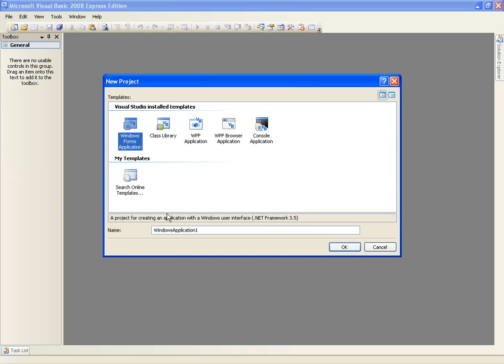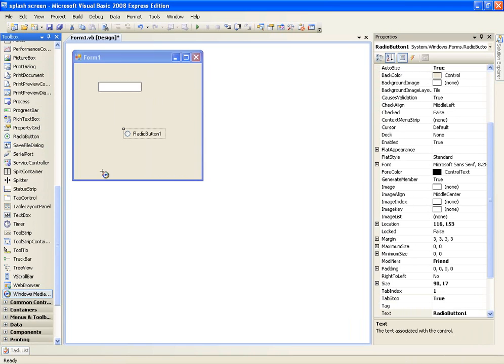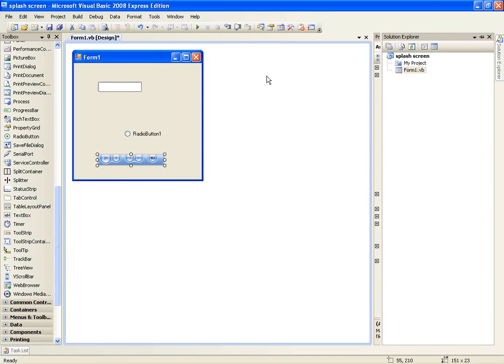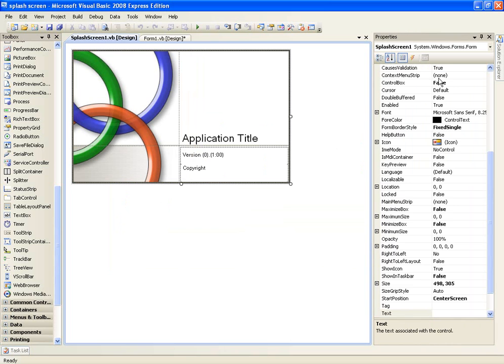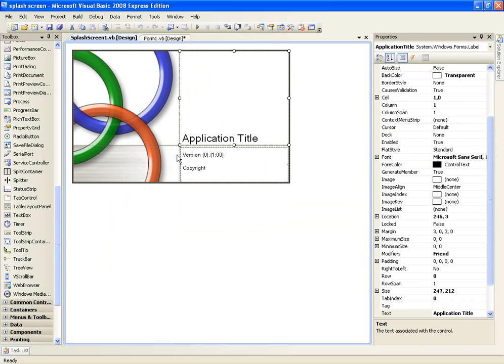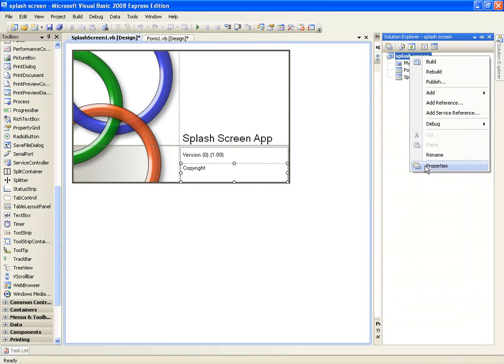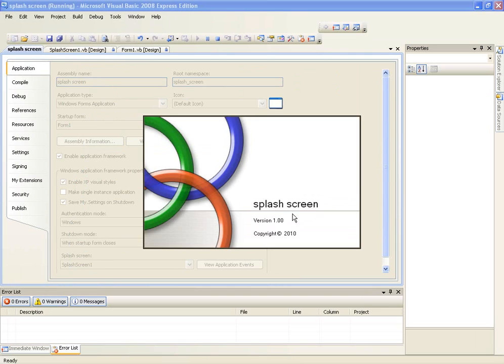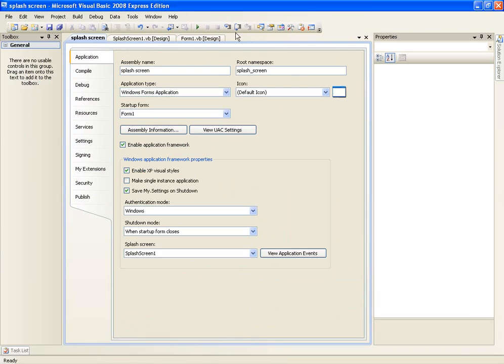VB.NET Tutorial 14 - Splash Screen (Visual Basic 2008/2010)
This video tutorial will teach you how to add a Splash Screen to your application. A Splash Screen is a customizable screen that will appear for a few seconds as your application loads up. It is a very professional feature to have in your application.